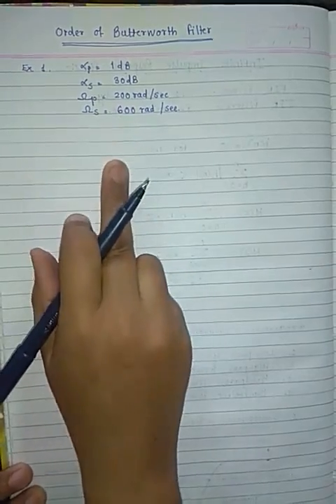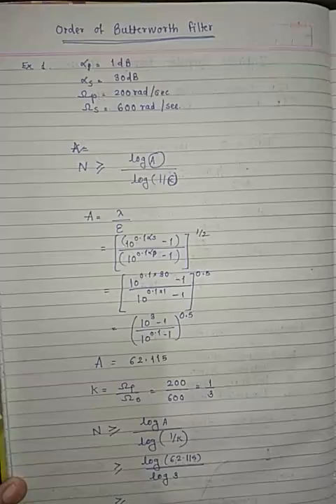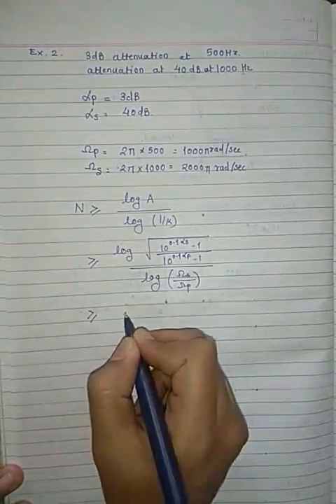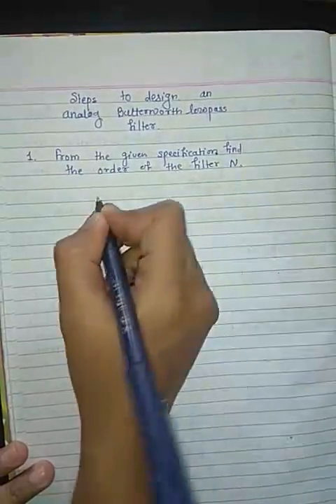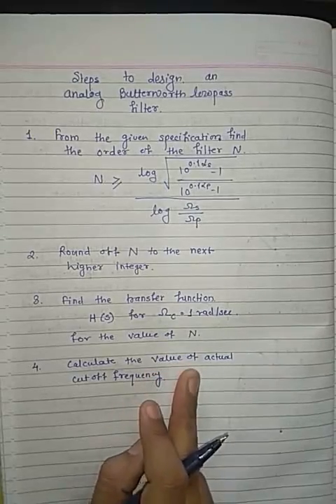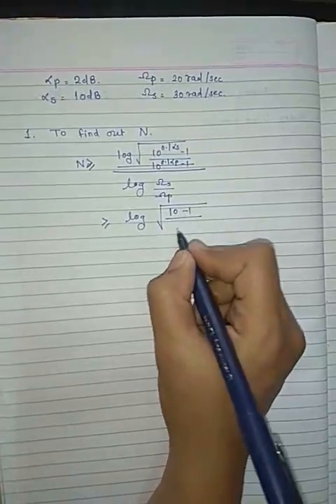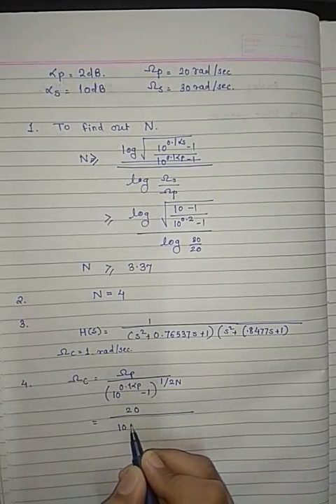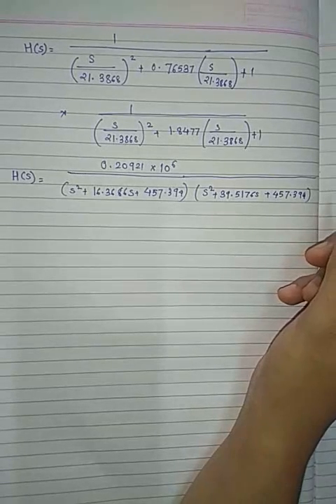Design of Analog Lowpass Butterworth filter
In this video we discussed about the design steps of the Analog Lowpass Butterworth filter